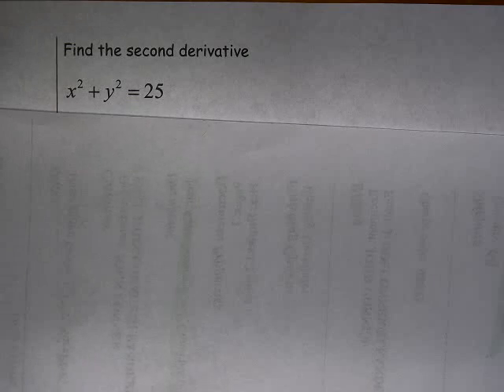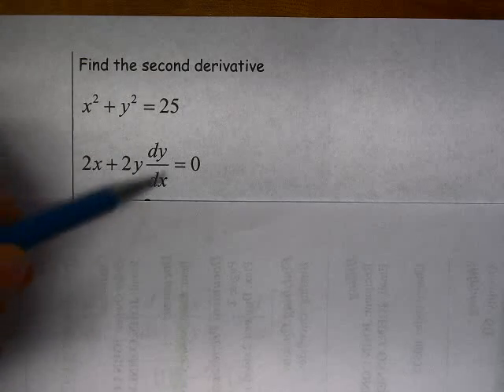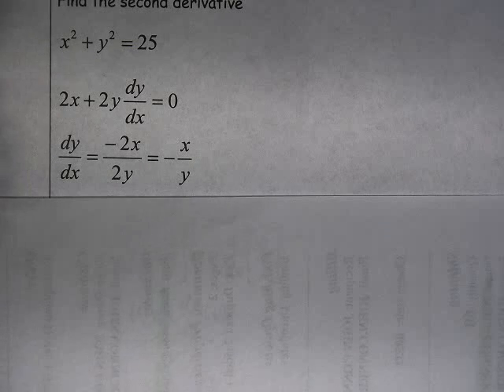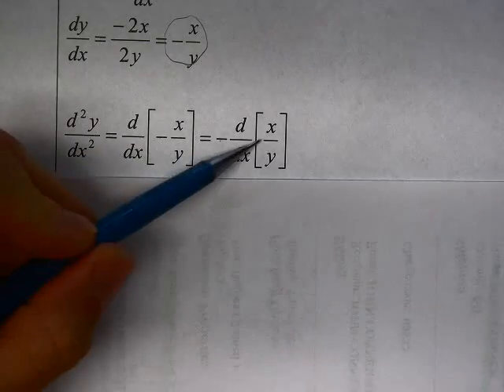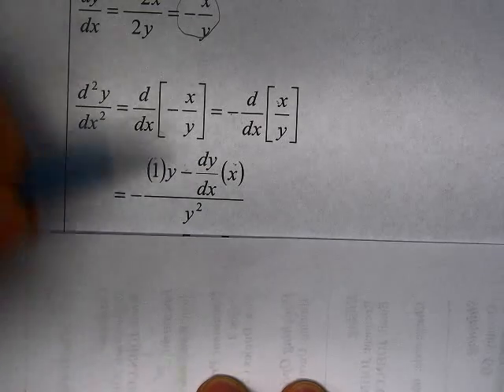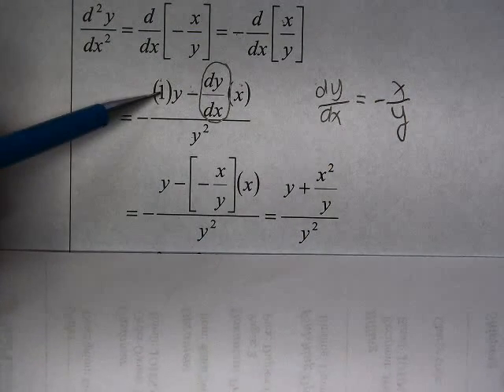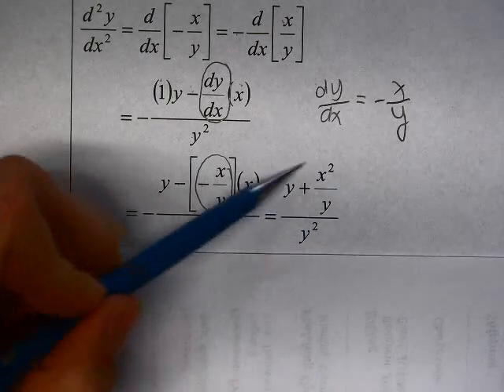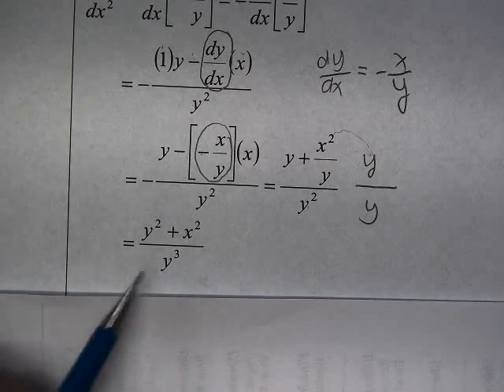Ch 2.5, p4